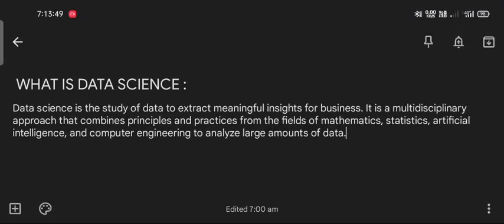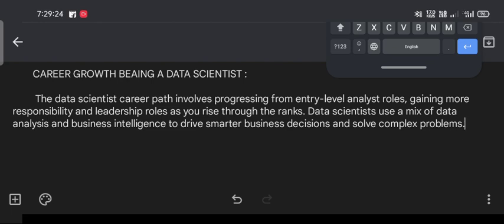what is data science or data analytics or data administration! CAREER!30 May 2023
what is a data science
how can I become a  data scientist
what are the career opportunities in data science or data analytics
data science
eligibility of being a data scientist
what are skills we need being a s
data scientist
growth as data scientist